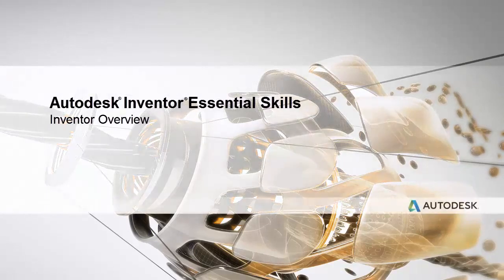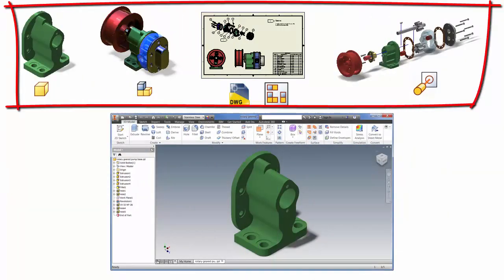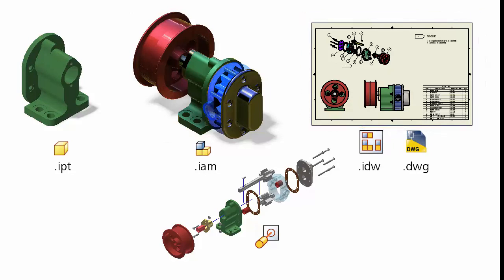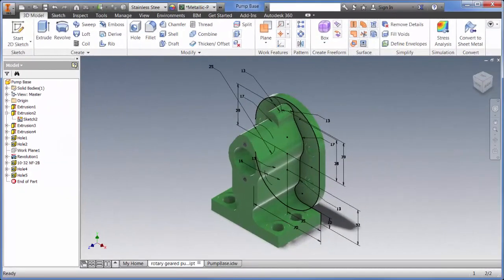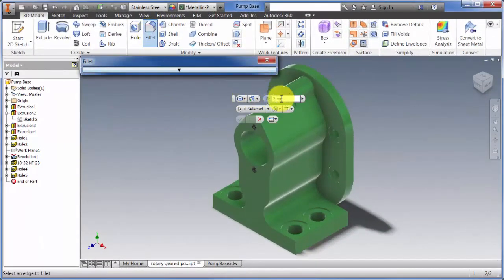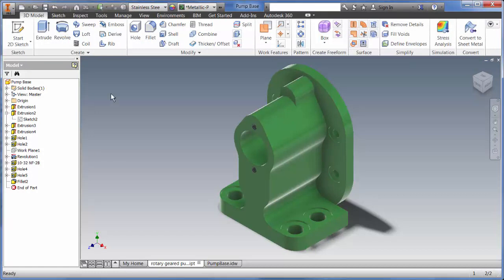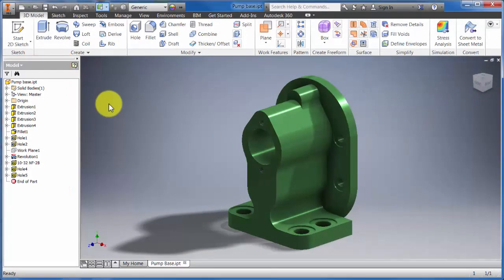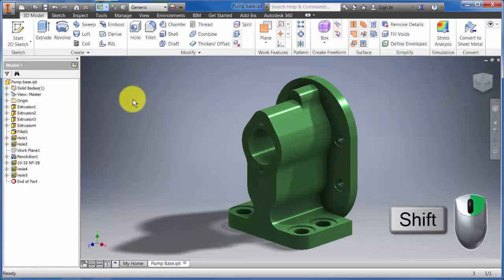Overview of Autodesk Inventor